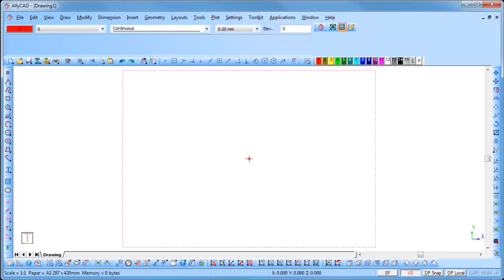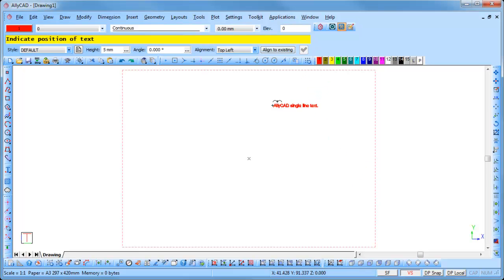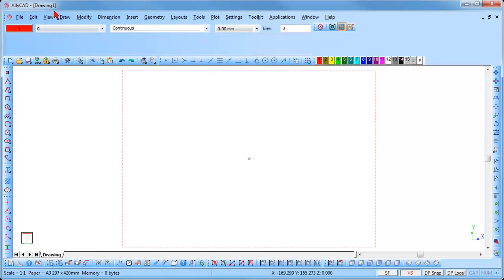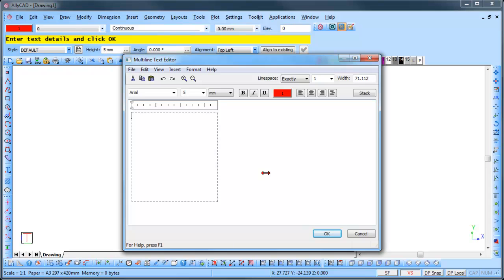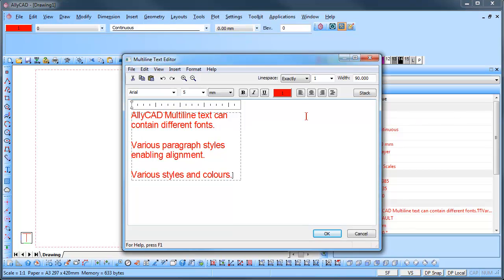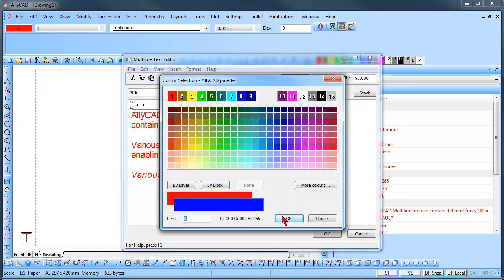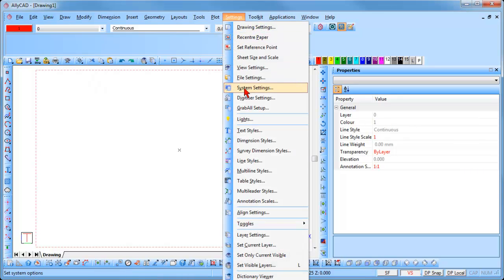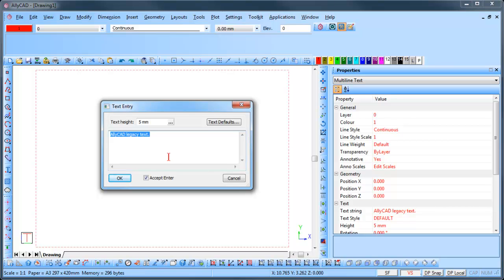AllyCAD Software: The text function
AllyCAD Software: Inserting text using single line, multi line or legacy text